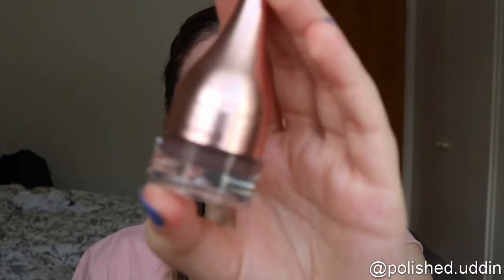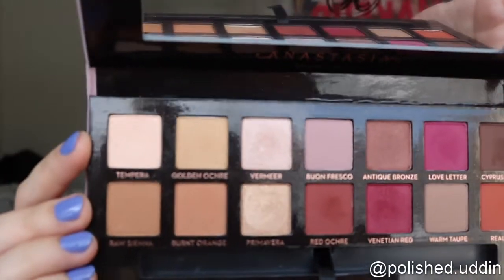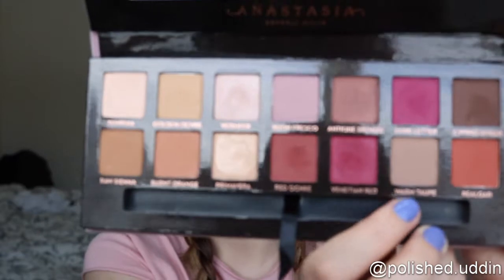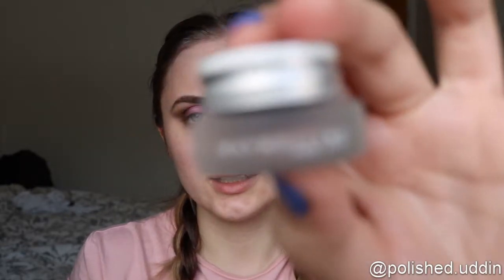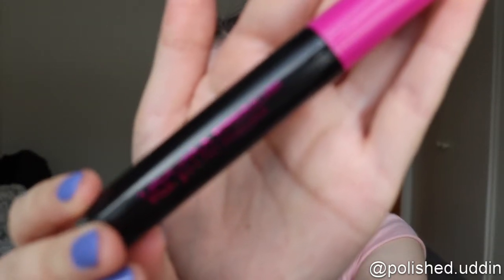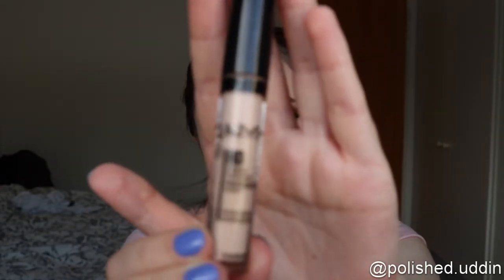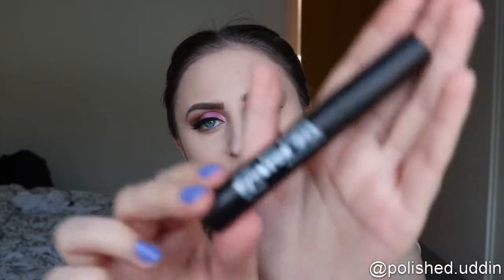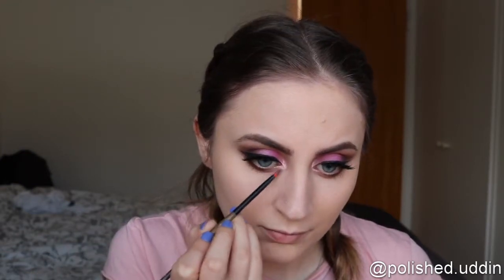SPRING MAKEUP TUTORIAL // polished.uddin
Hi, guys!
For this video I really wanted to incorporate some spring in my look. We've still got so much snow here, today has been stormy and the snow has kept falling, I'm so over it.
I'm sorry if I'm coming across very bitter and in a bad mood, it's just me being very annoyed about my skin issues and not getting my eyeliner good.

PRODUCTS:
BROWS:
L'Oréal Paris - Paradise Pomade Extatic
The Browgal - Clear Eyebrow Gel
EYES:
The Balm - Put a Lid On it eye lid primer
NYX Professional Makeup - Ultimate Shadow Palette - Brights
Juvia's Place - the Magic
Maybelline - Eyestudio Lasting Drama Gel Eyeliner 24H
Oriflame - veryme. Extendalash Mascara
Violet Voss - Fluff it Like it's Hot lashes
FACE:
The Ordinary. - Coverage Foundation
NYX Professional Makeup - HD Studio Photogenic Concealer
Lumene - Sheer Finish Loose Powder
Linda Hallberg Cosmetics - Infinity Palette
LIPS:
NYX Professional Makeup - Liquid Suede Cream Lipstick - Downtown Beauty